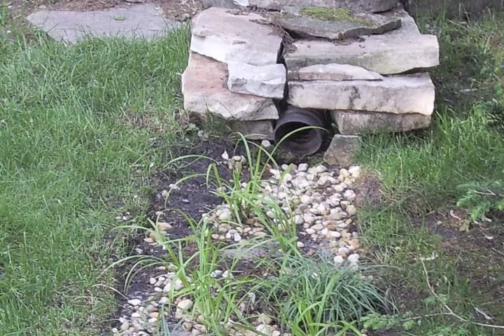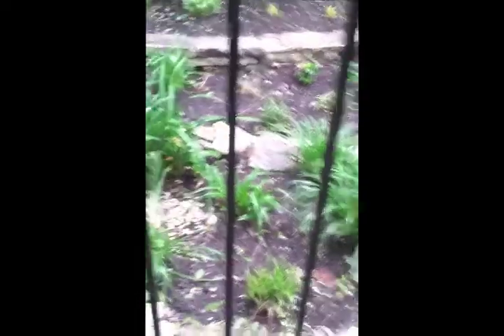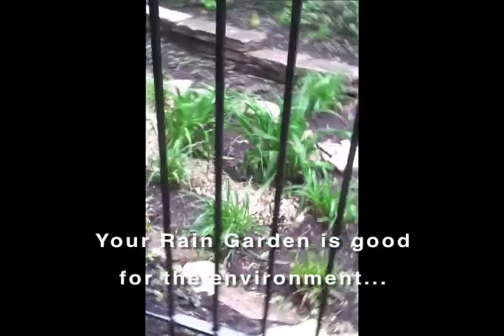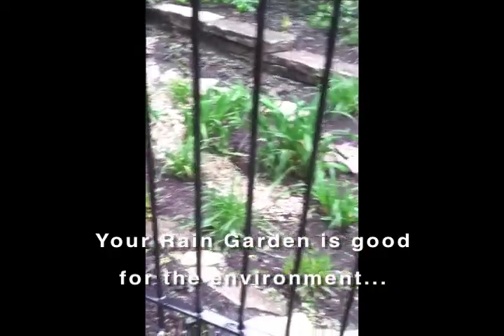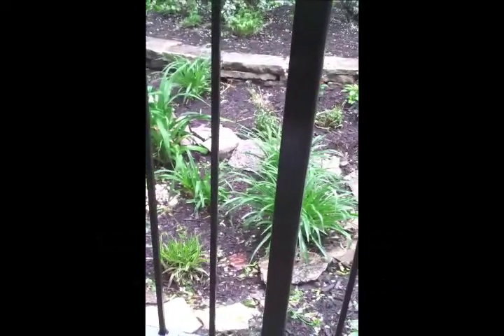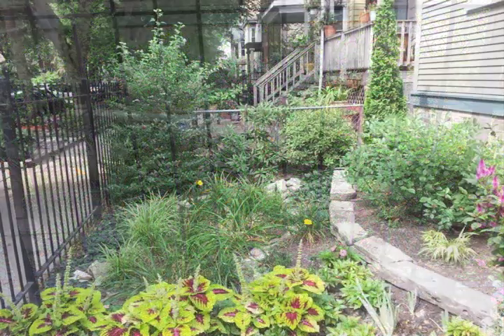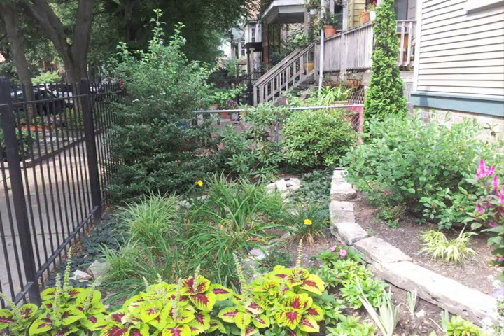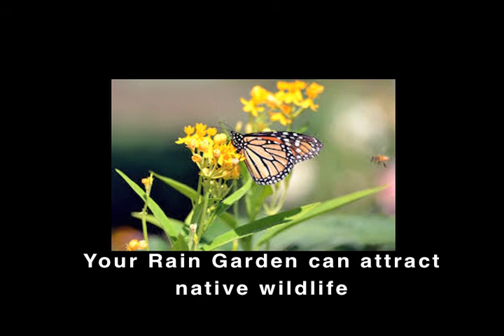SG How Rain Gardens Work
This simple video talks about a Basic Rain Garden for a City of Chicago Property with Sandy Soils.